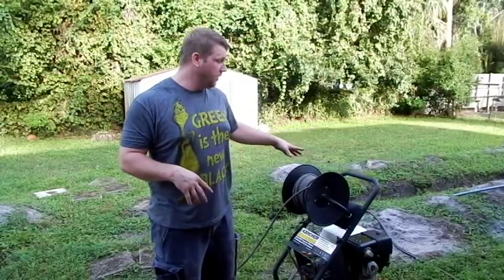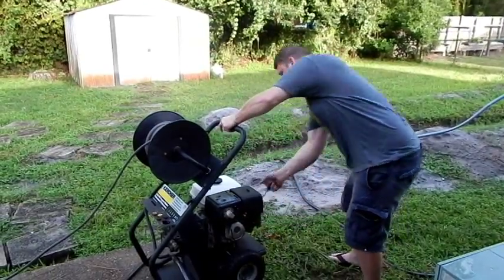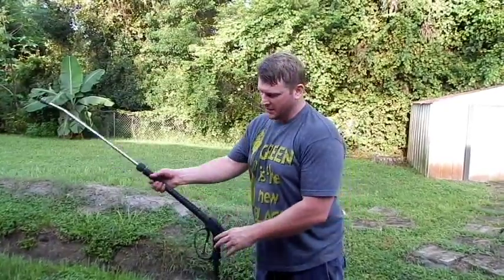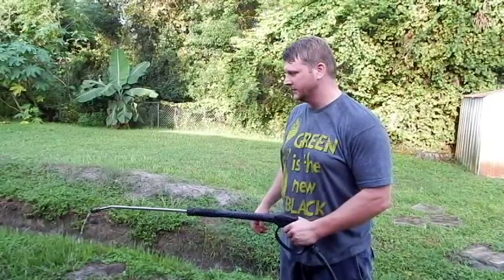KARCHER 3000 PSI PRESSURE WASHER 9 HP HONDA ENGINE POST 8995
I HAVE A GREAT RERUNNING KARCHER 3000 PSI PRESSURE WASHER 9 HP HONDA ENGINE. Copy & Paste the line below in YouTube search and watch a video of this powerful pressure washer.